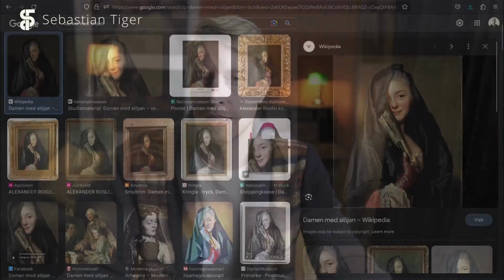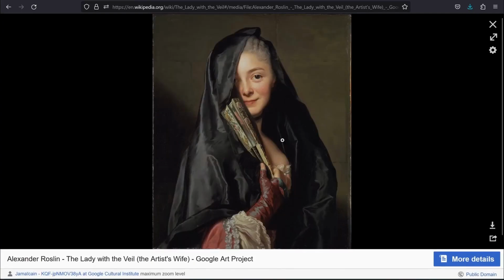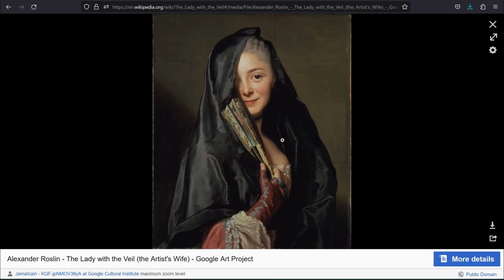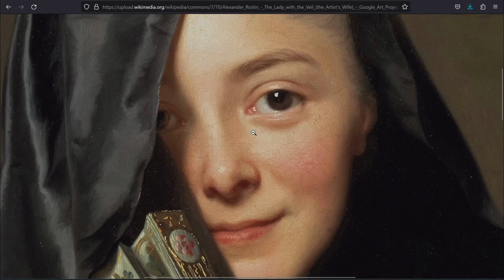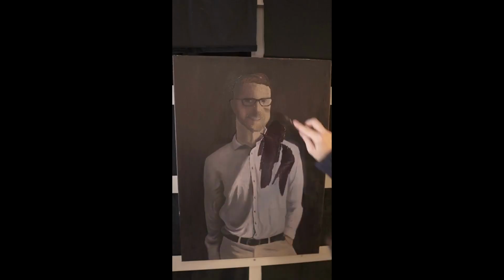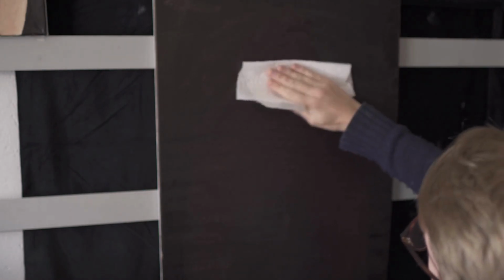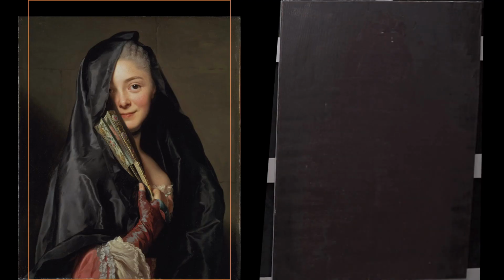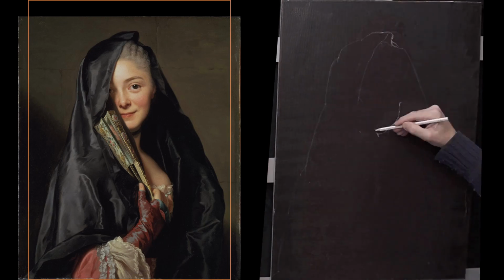Lady with the Veil Unveiled